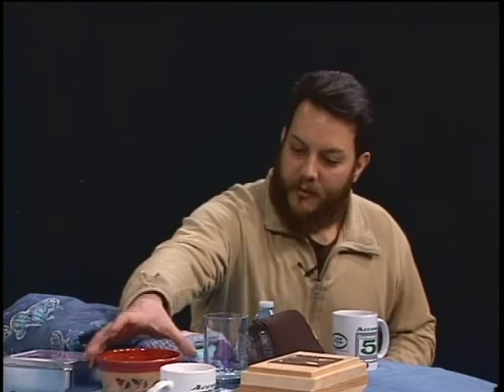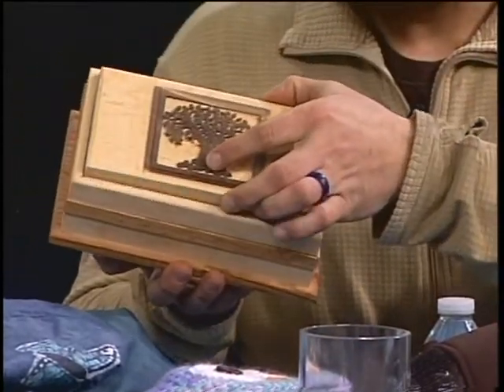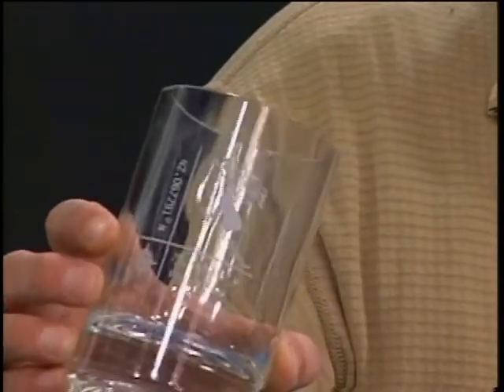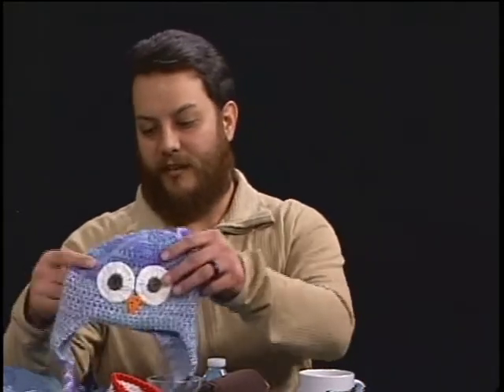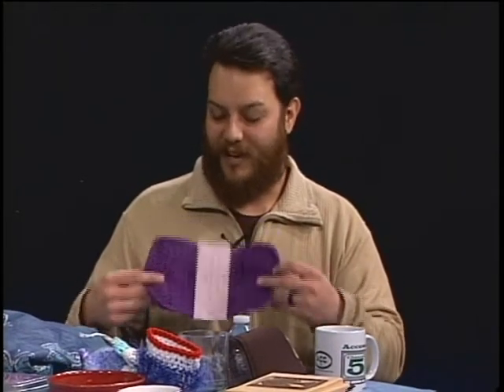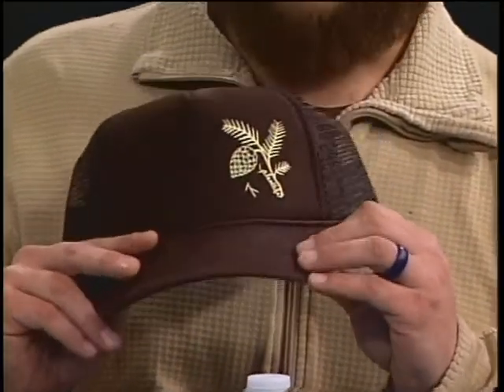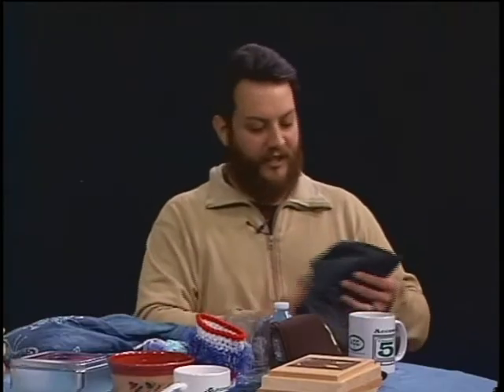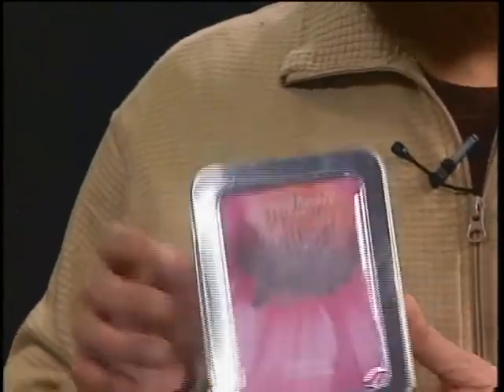Fresh Perspectives, Show #52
Guest: Clint Peyton
Discussion: Biodome Project